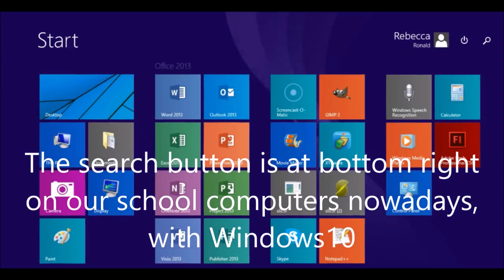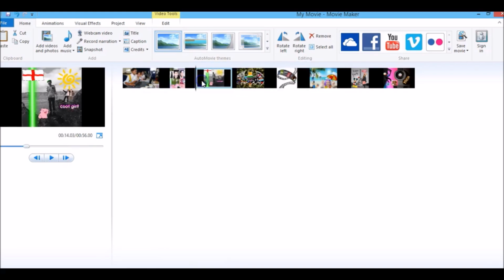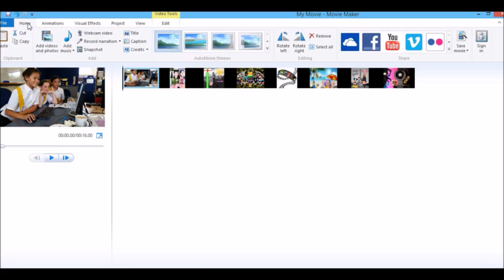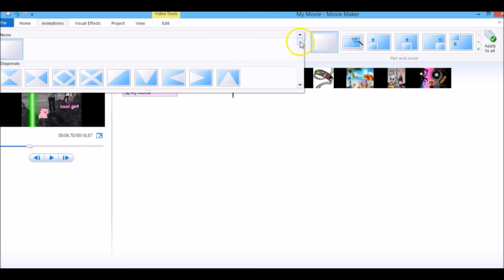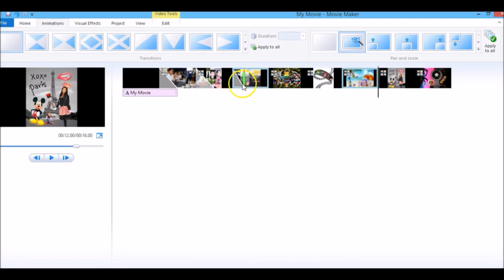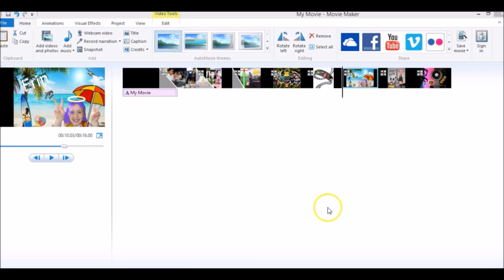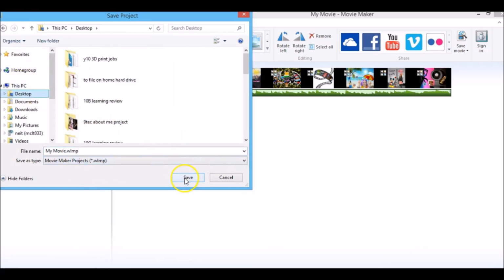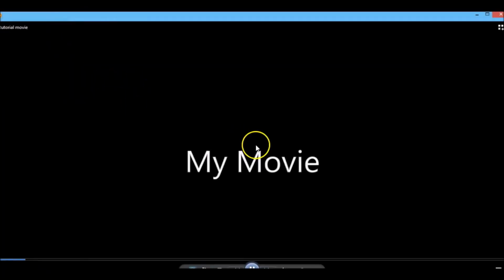movie maker tutorial updated 2018